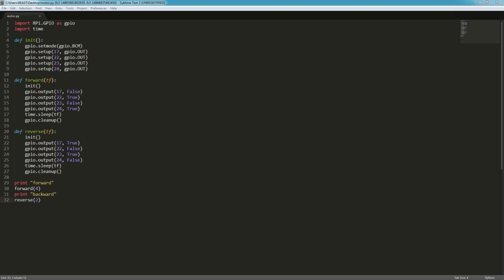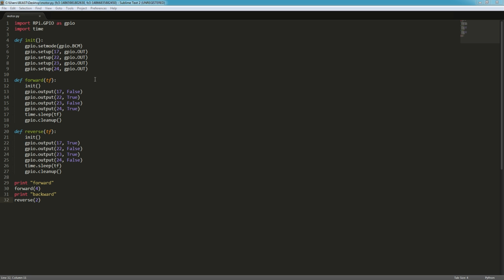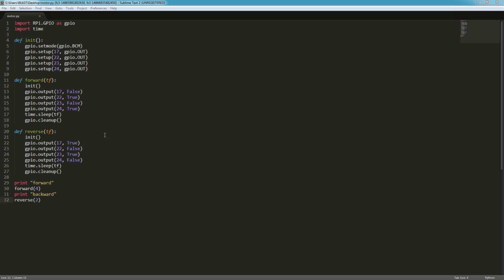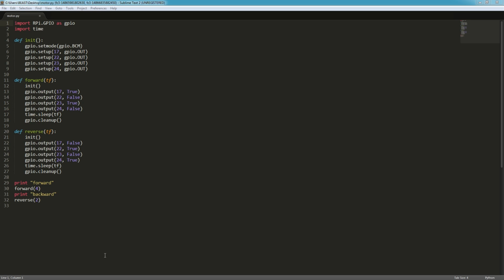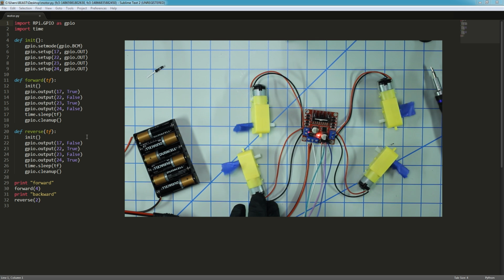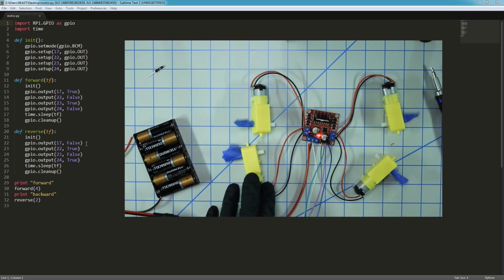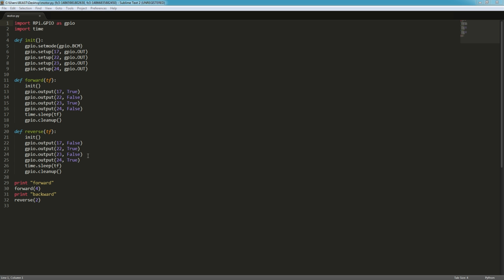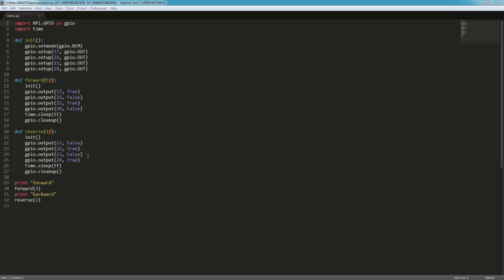L298N Dual H-Bridge Motor Controller (Raspberry Pi)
How to control 4 DC motors using a l298n dual H-bridge with the raspberry pi.

Required Parts:
RPI 3 -
4 Amp Power Adapter
16GB micro SD -
6 x 1.5V AA Battery Holder
5.5x2.1mm Male+Female DC Power Socket
120 pcs jumper cable
L298N - 5 Pcs
4WD Robot Car Chassis Kit: